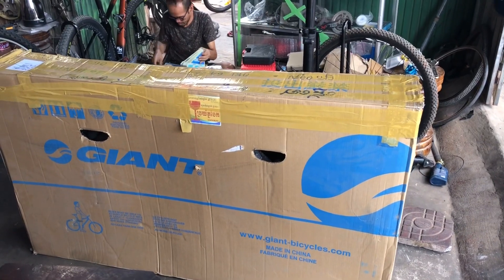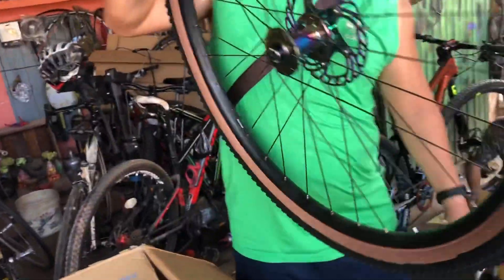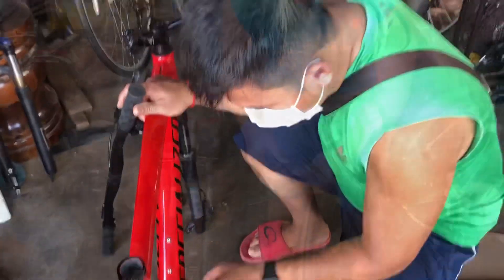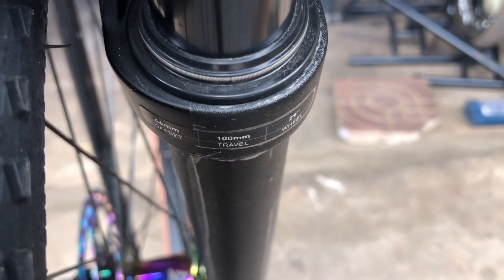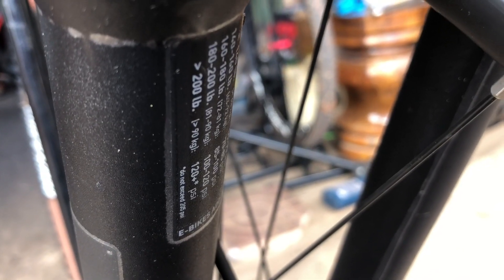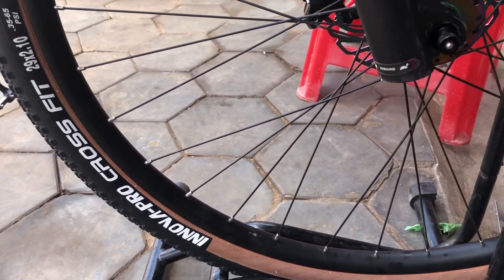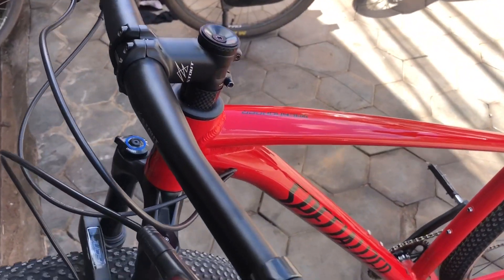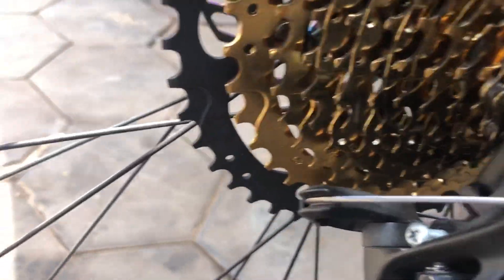Unboxing Used Bike Specialized Rockhopper For BDC Boss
Hello everyone I'm Poleak and Toneth  We are official tour guide in Siem Reap Angkor Wat Cambodia  We also the  Cycling Guide around Cambodia we used to lead many cycling group from around the world to Explore the real  Cambodia by Bike, We used to cycling and leading Cycling from Thailand Border to Vietnam border, also from Lao and before an official Guide we are bike mechanic from 2004 during that time we used alot supension bike call best way and 2007 we used trek 4300 series and Giant so that why we want to sharing with you guy all this knowledge many oneday it help you during your cycling holiday or exercise.
We Create  Poleak&TonethVlog Channel to sharing with you guy about bike cycling exercise and cycling adventures around Cambodia.
We also sharing with people around the world about bike new tecnolgy and Cambodian style to deal with bike and we alwo sharing on how local mechanic in Cambodia repaire, maintence, Upgrade, rebuild new bike and unboxing new bike and new accessories.
We also sharing beautiful cycling trail around Angkor Park, Koulen mountain and Many amazing Cycling Trail around Cambodia.
We are located in Siem Reap Angkor Wat Cambodia
Here are Some list for us to create video about how Maintenances and repair
 Upgrade and some setting
 Washing and caring for your Bike
 Cleaning and Lubricating

•  finding the right riding position
•  First Adjustment Break leaver Break Reach
•  Seat post and saddle adjustment
•  handle bar setup
•  Bike Cleat Set UP
•  Chain set, Crank set, Chain Ring
•  Bottom bracket Servicing fitting
•  Gear Cable
•  Front Derailleur check and maintenance
 Grip shift
•Repair and Maintenance Rear Derailleur
• Change & Upgrade Cassettes and Gear Ration
•How to deal with a puncture on trail

 Repair and Maintenances replacing spokes

• Repair and Maintenance truing wheels

 Change & Upgrade cup cone and wheel hubs

 Servicing headset Bearing

 fitting a headset and forks

 Maintenance bike disc brake

Cable disc set up, Disc brake pad

Mountain Bike rim brake

Adjust V-Brake

 Adjust hydraulic brake